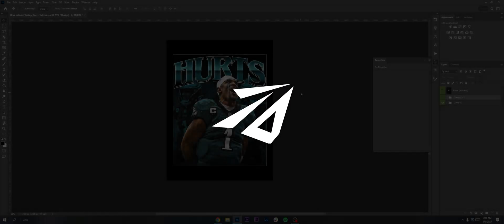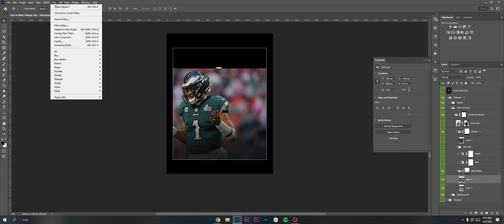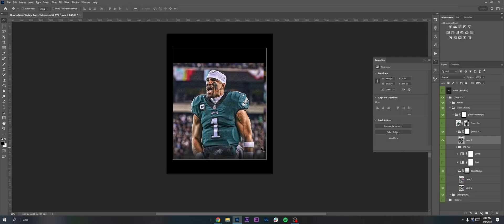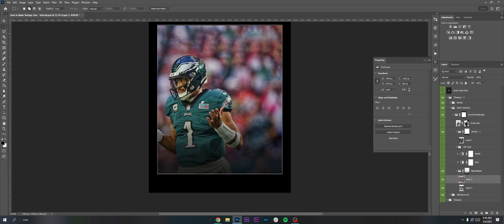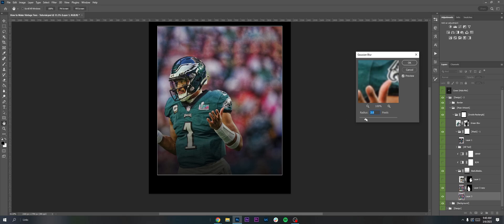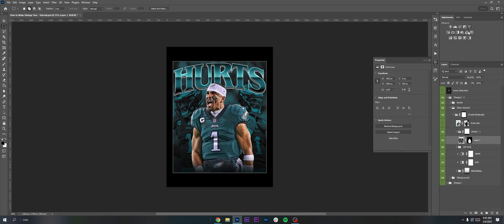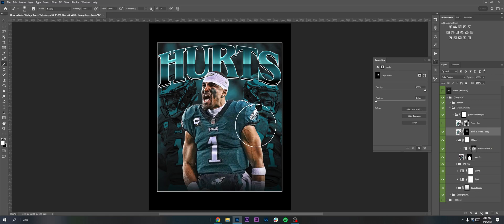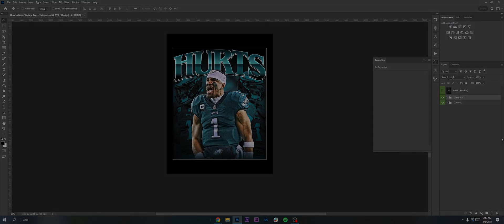How to Design Vintage T-Shirts in Photoshop! (FREE PSD!) || ᴴᴰ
How to make vintage t-shirt designs in photoshop.